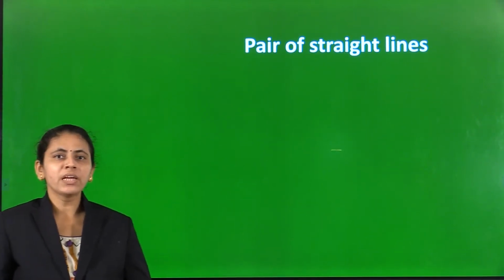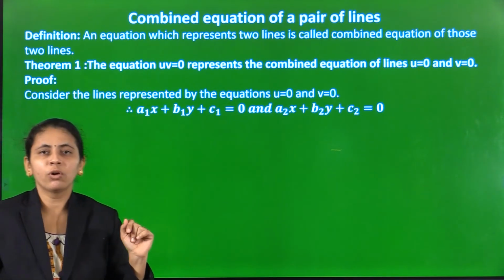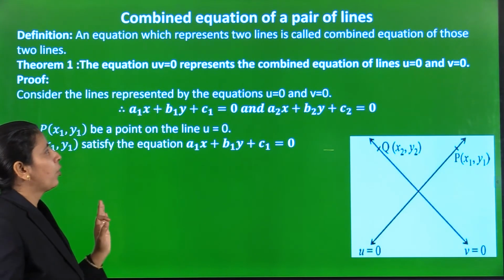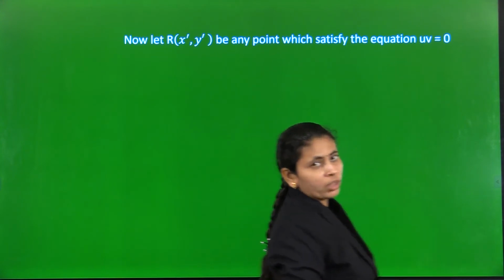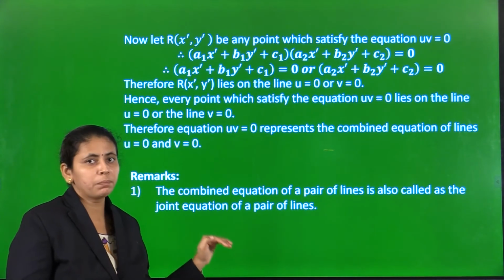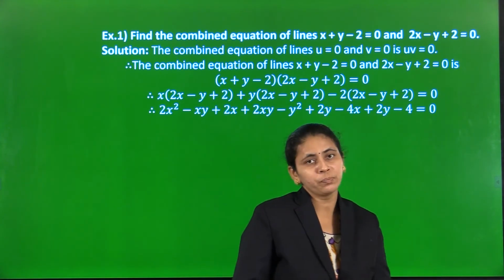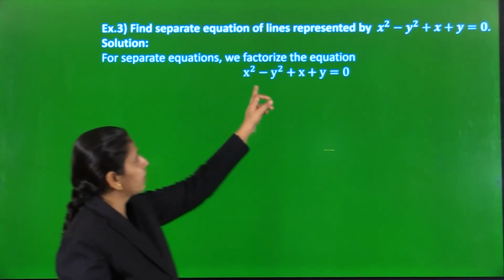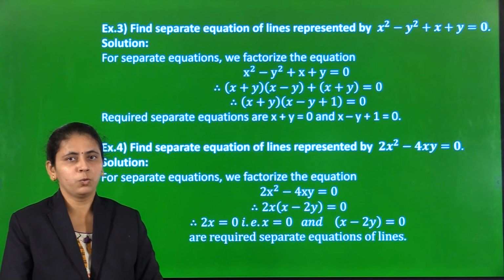4 pair of straight lines combined equation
Miss. Ranade B.P. (Jr. Mathematics Department) Yashavantrao Chavan Institute of Science,Satara.